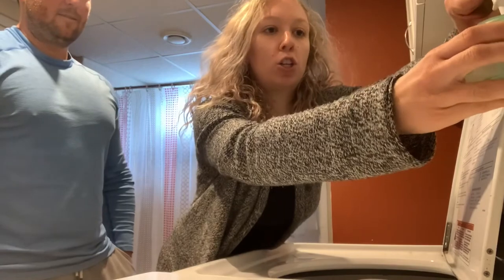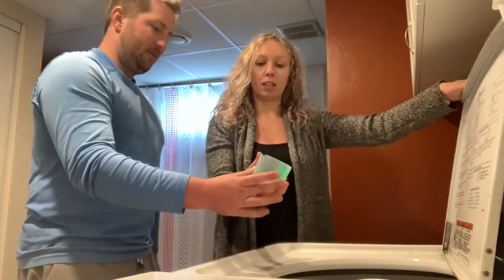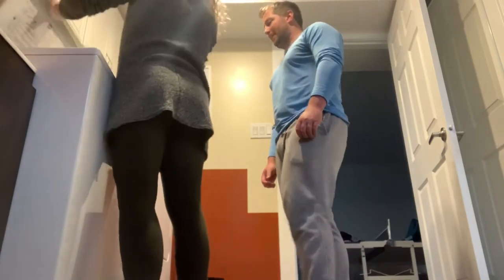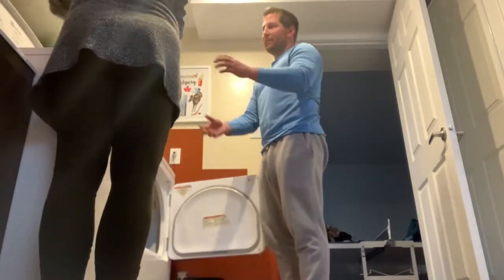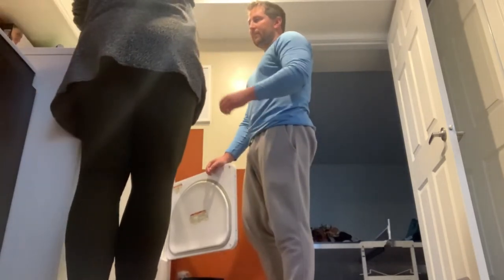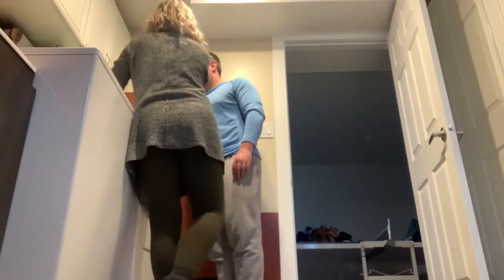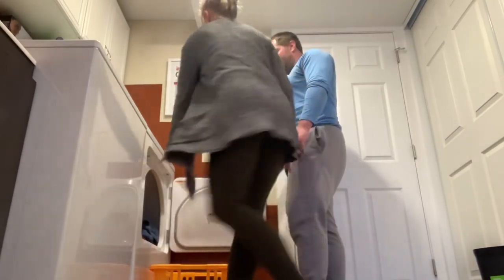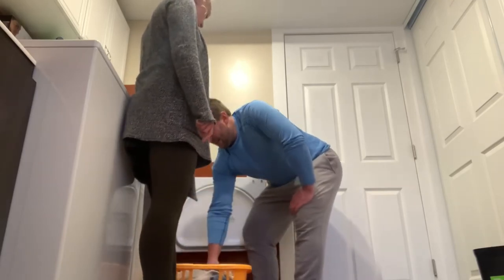MAY 21/2020 - Modelling Language within Productive Routines: Doing Laundry